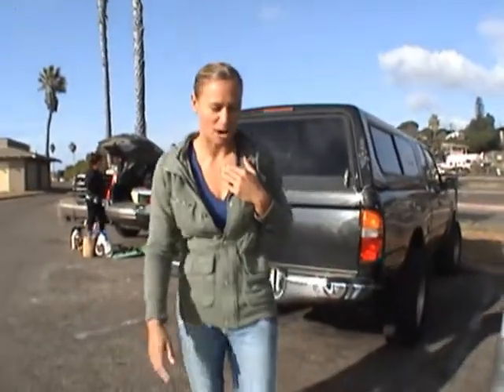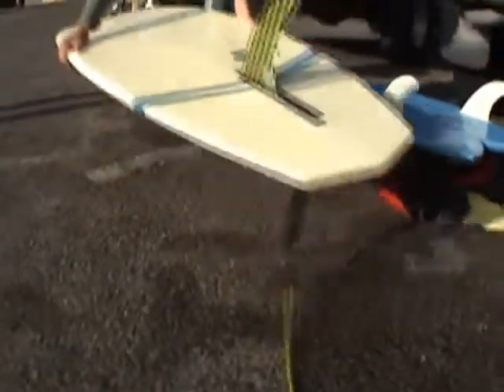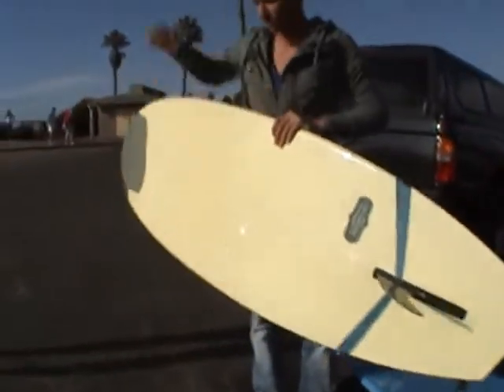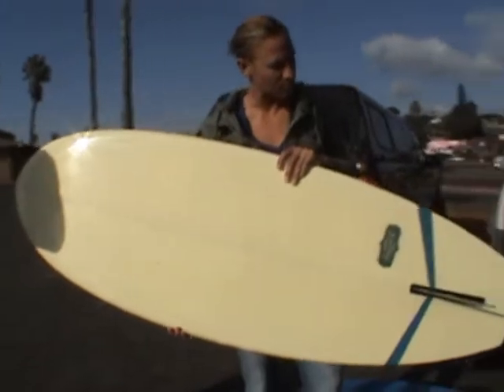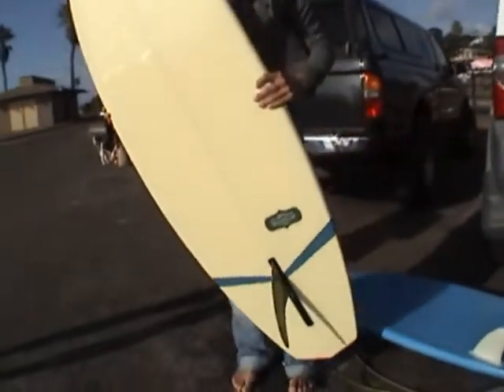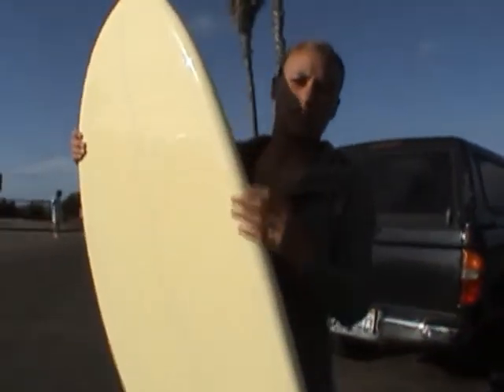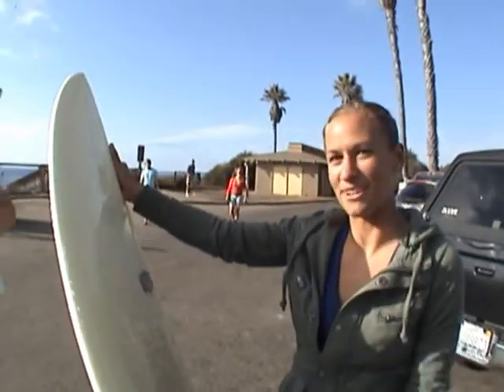Almond Surfboards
Check out Megan and her Kookumber. A 5'10" single fin by Almond Surfboards. Board Riders Review is looking to catch up with surfing high school teacher, Megan, and talking her into letting us take it for a session, and hopefully make the grade.